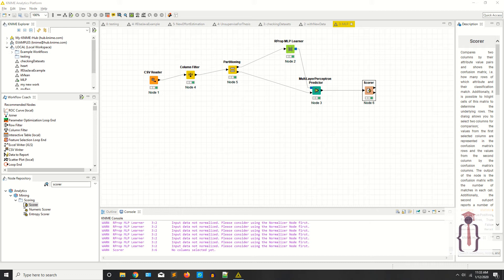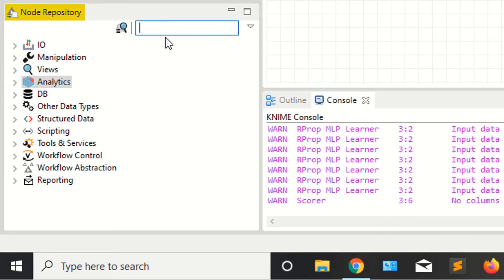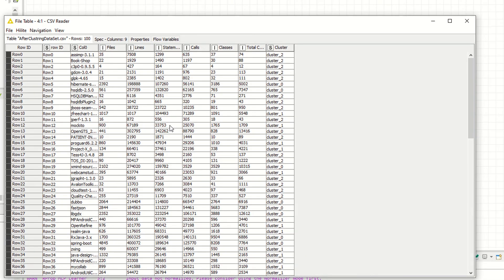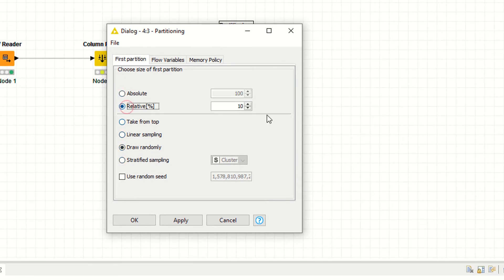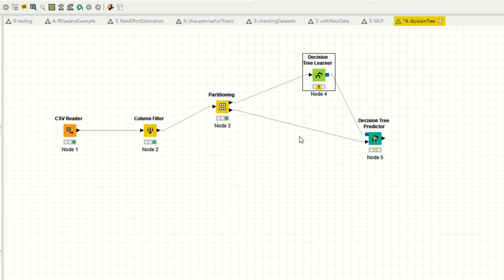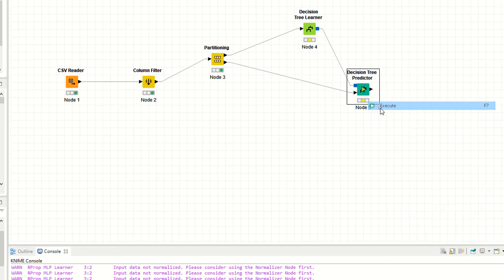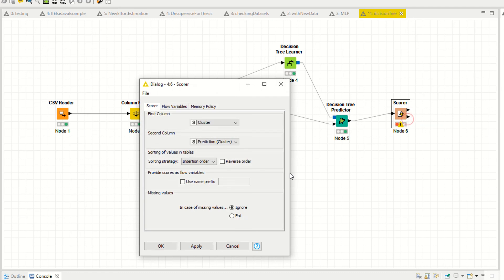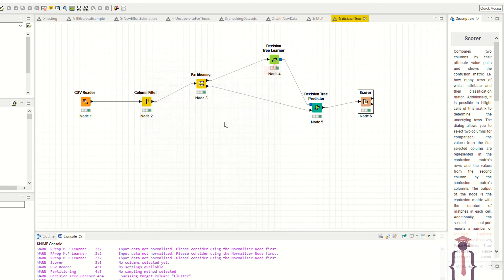Decision tree algorithm in KNIME | Unsupervised learning in KNIME